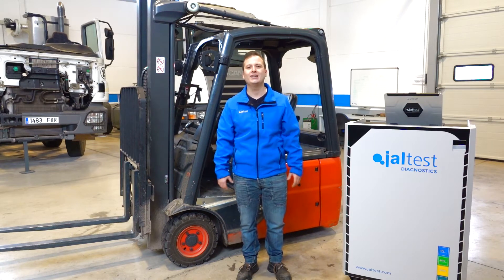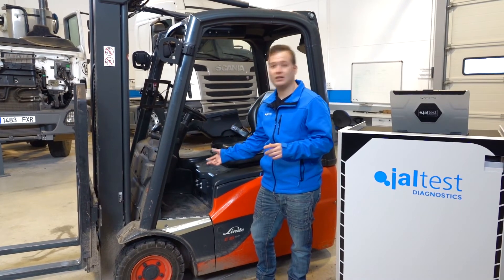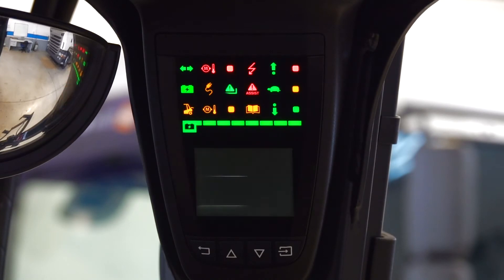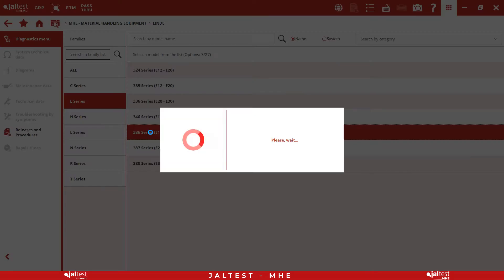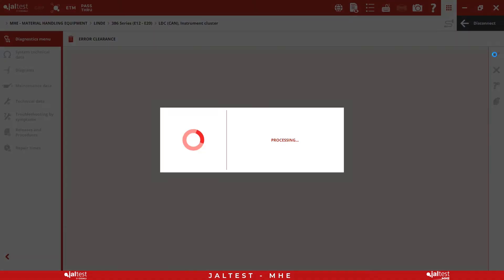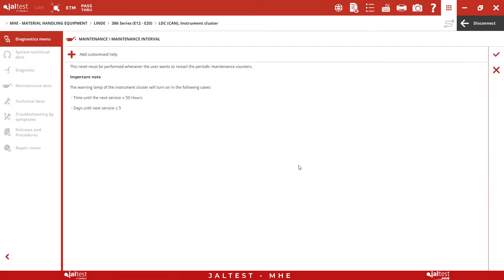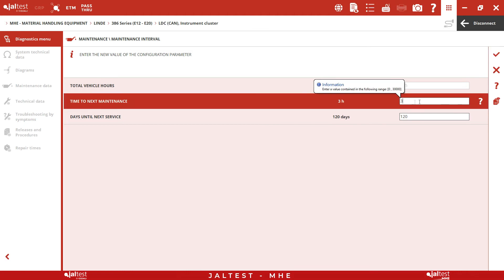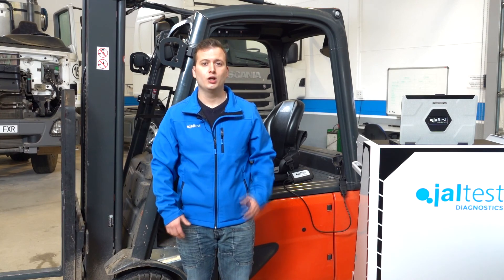JALTEST CASE STUDY | Counter reset for maintenance in Linde E16 EVO forklift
Welcome to JaltestCaseStudy! Today we are going to reset the counter for maintenance in a Linde E16 EVO forklift truck, series 386-02.

Another milestone reached! We have introduced Material Handling Equipment (MHE) coverage in Jaltest, both for diesel engines and electric motors.

This machine is equipped with a counter with a warning lamp, which notifies the operator when the operating time to perform maintenance has been exceeded. When this happens, it is necessary to reset the counter. On this occasion, we show you how to do it with our multi-brand diagnostic tool, Jaltest!